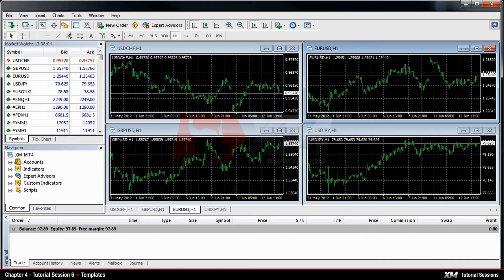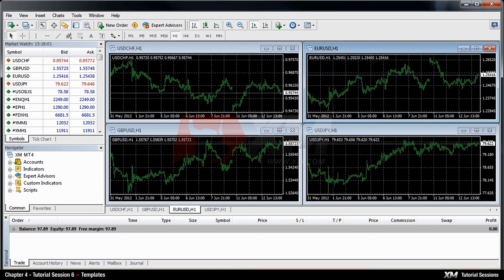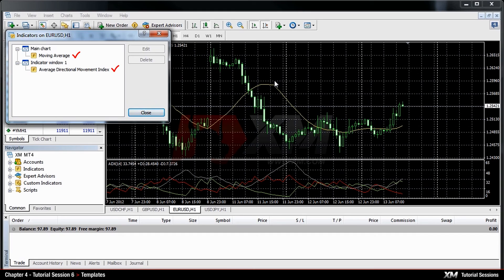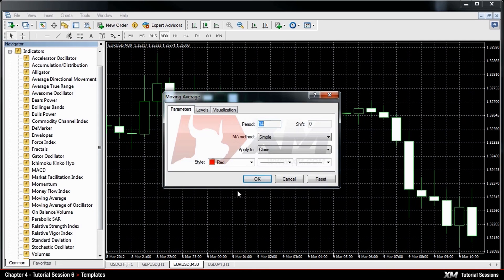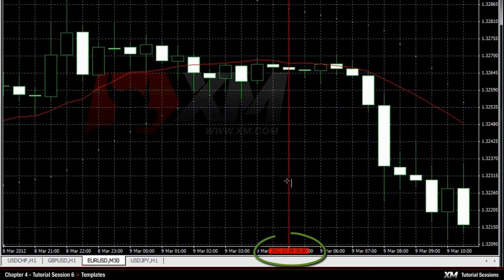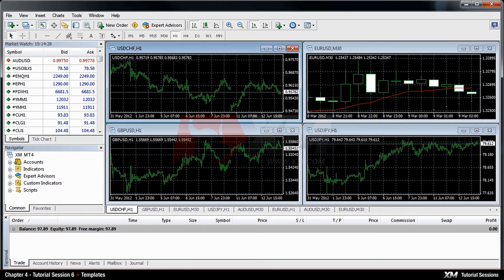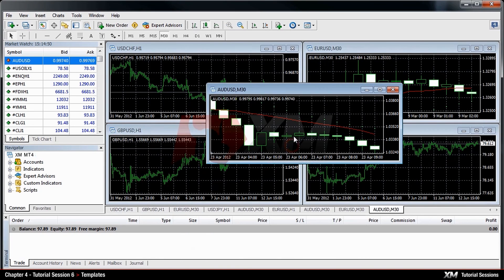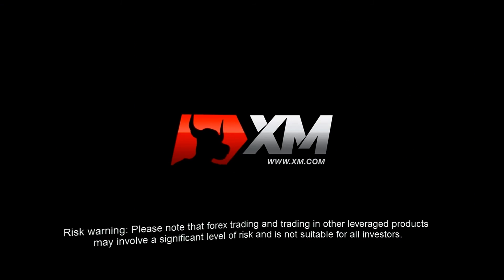XM.COM - MT4 Tutorials - Create Templates in MT4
A step by step guide on how to create MT4 templates and how to save templates and apply them to more instruments.